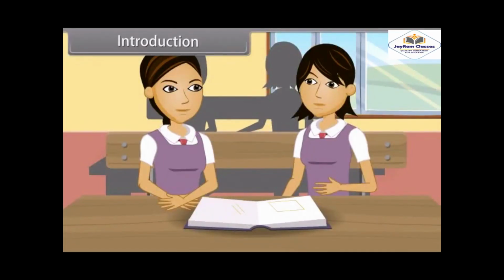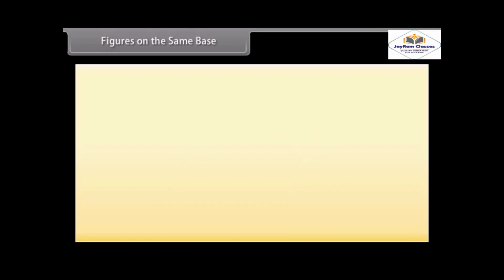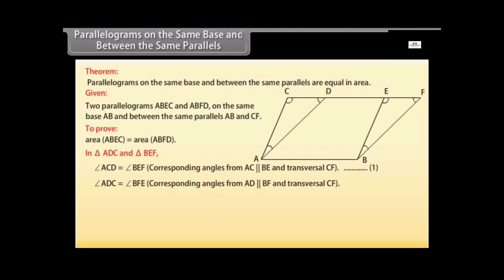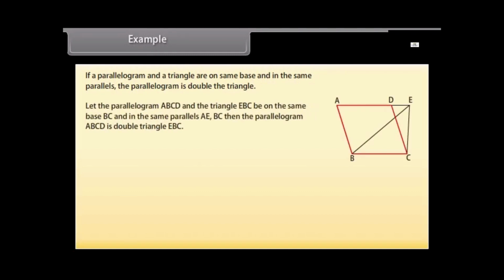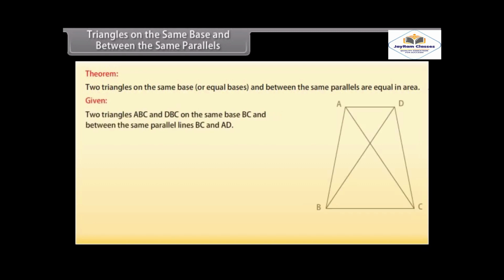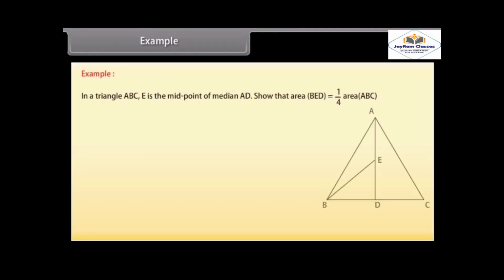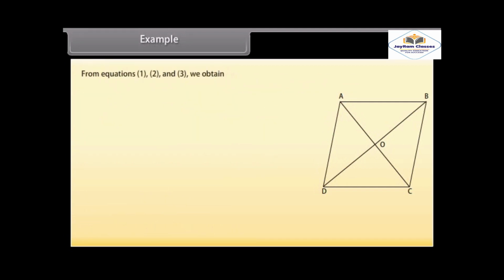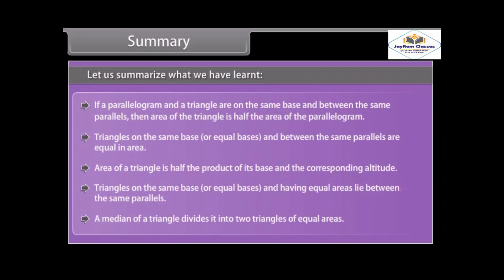area of parallelogram and triangles I Class - 9 Maths